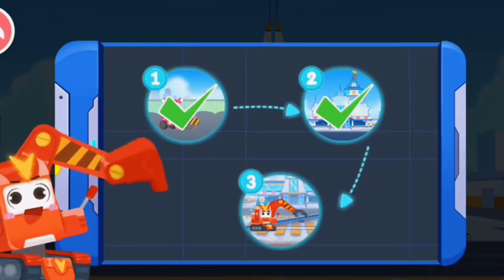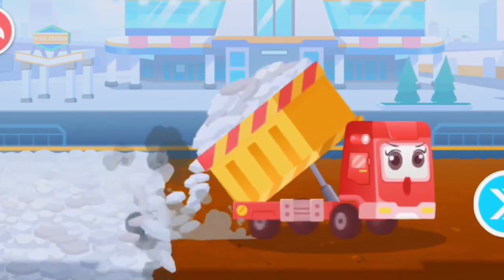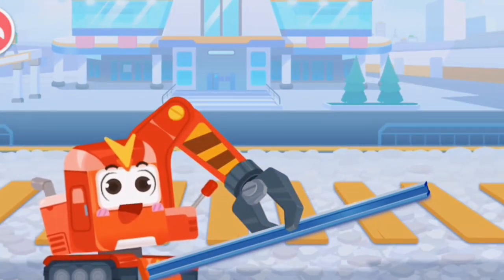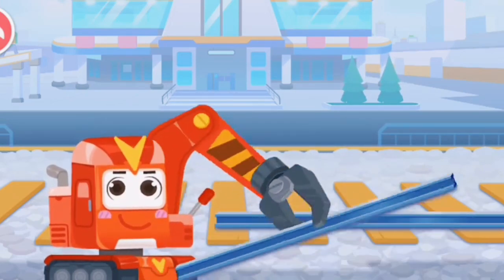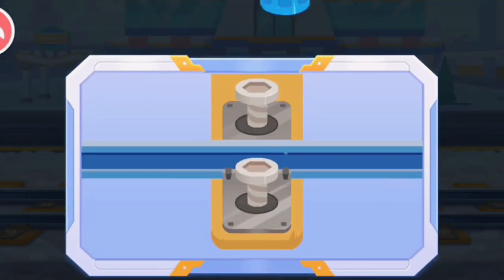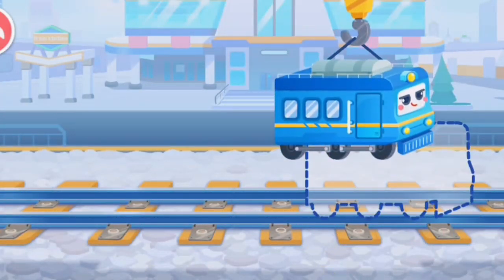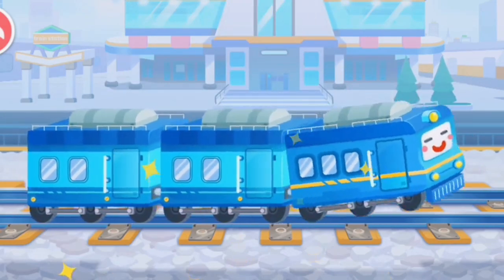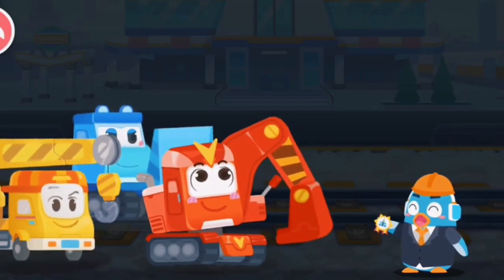Little Pandas Truck Team🚜part 2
description.